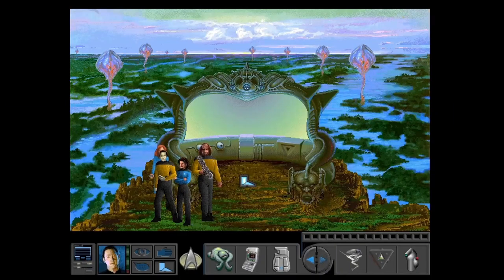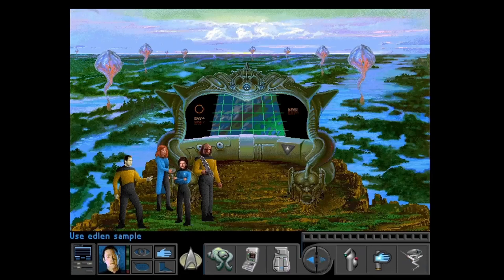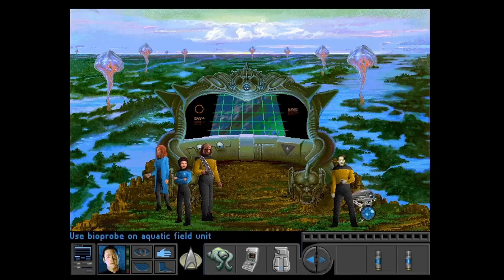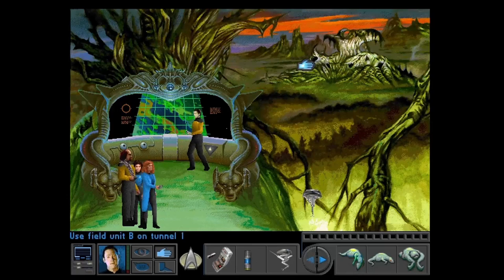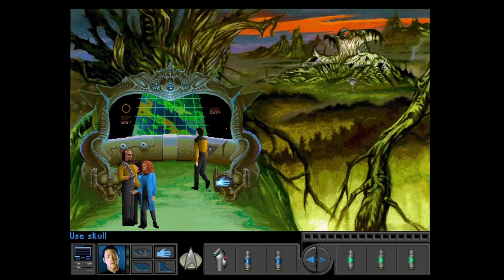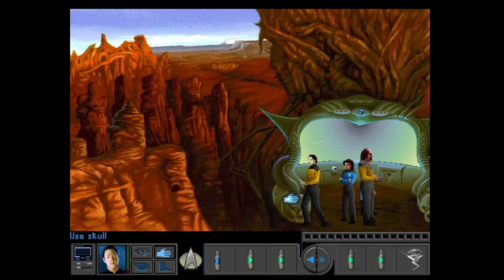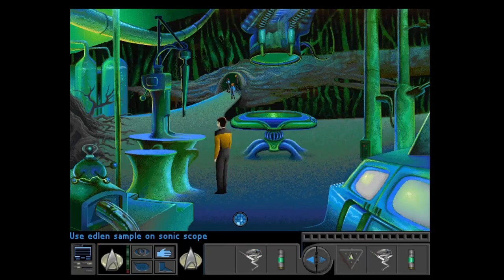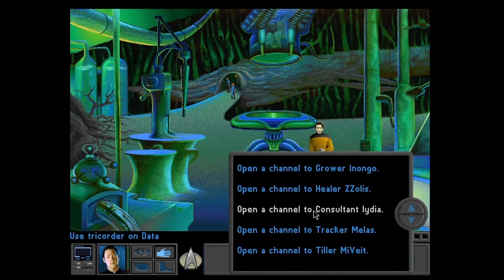Star Trek The Next Generation A Final Unity | Episode 5 | Walkthrough | With Commentary